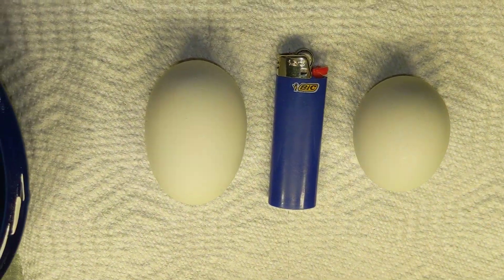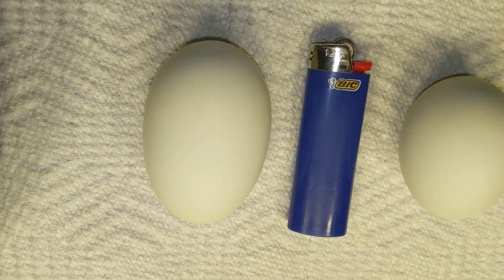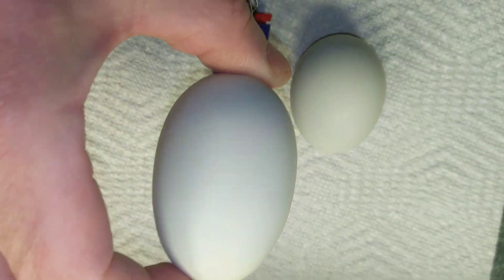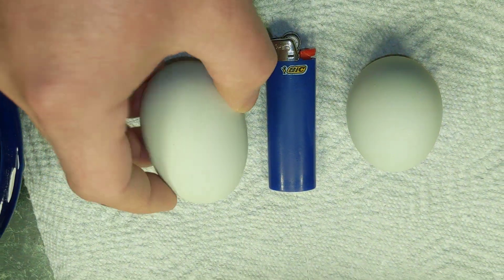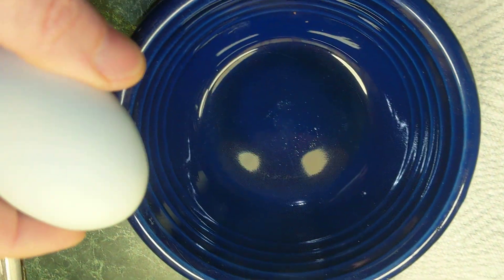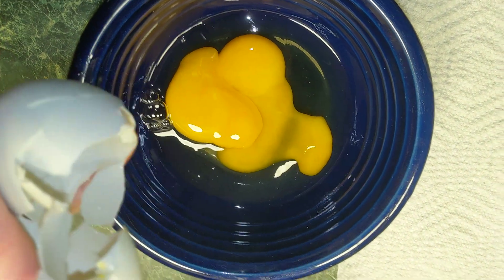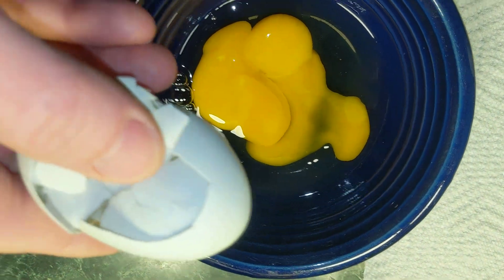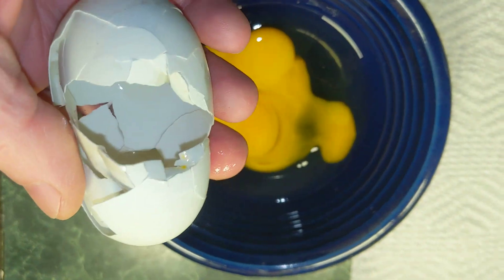What's Inside the Giant Chicken Egg?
I wasn't going to post this one, but seeing how you only get one chance to crack an egg, I went ahead anyways even tho the quality is sub par even for my channel.

If you found this video helpful, and buy stuff on Amazon anyways, then I'd appreciate you using any of the links on this page for your next purchase:

GAMMA2 Gamma Seal Lid for 5 Gallon Buckets

Manna Pro Crushed Oyster Shell

Lil Clucker Large Automatic Chicken Waterer Cups

KEBONNIXS Automatic Chicken Coop Door Opener

Egg Skelter

Dried Black Soldier Fly Larvae 5 LBS